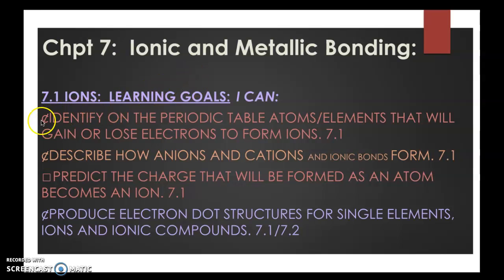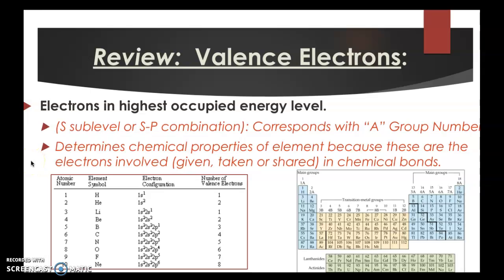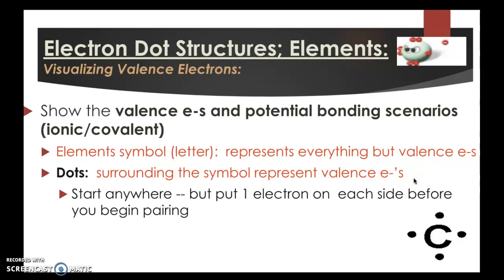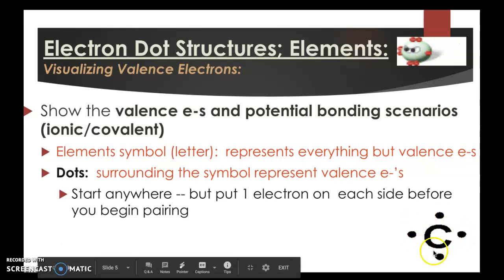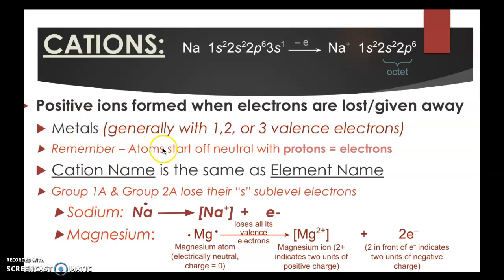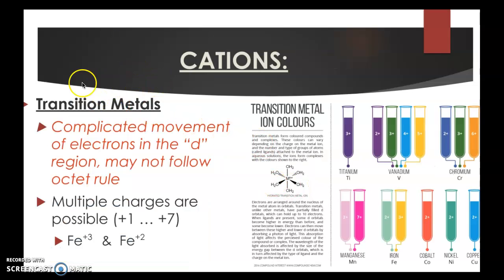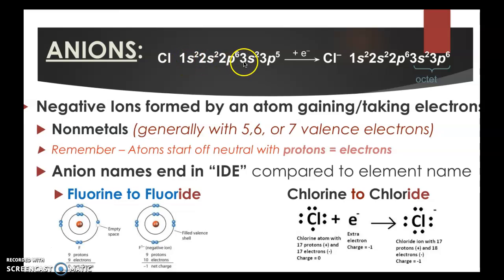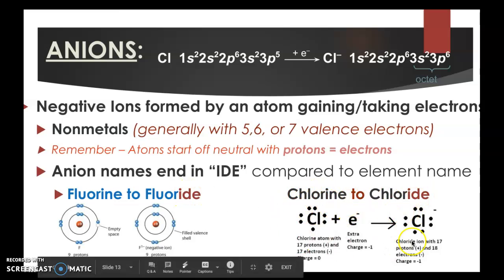Chem 7.1 Notes